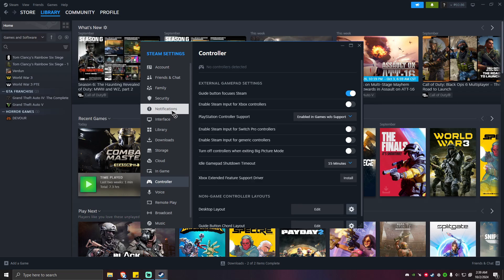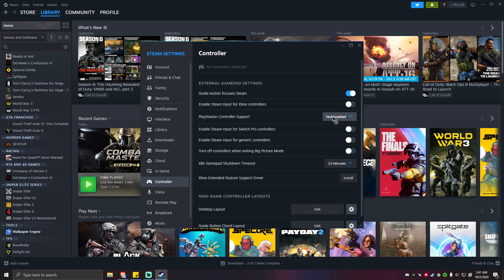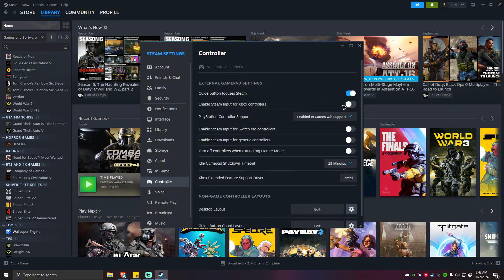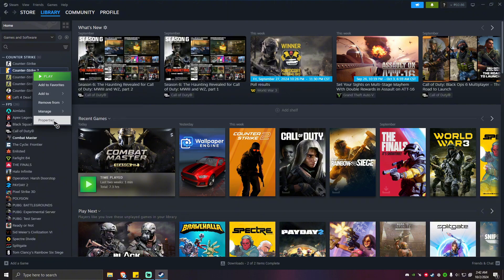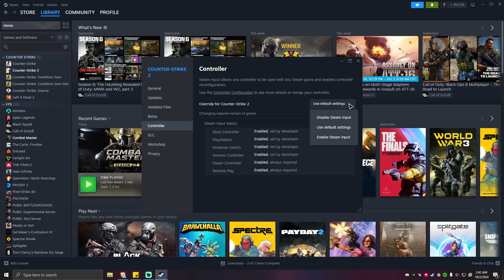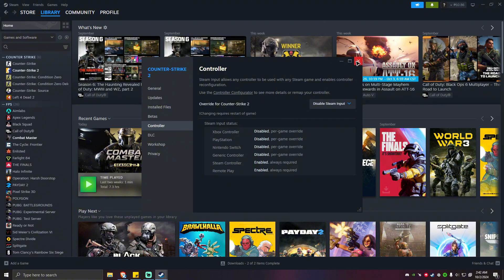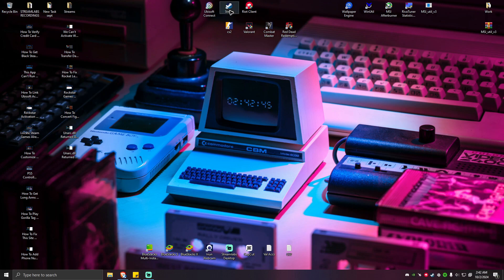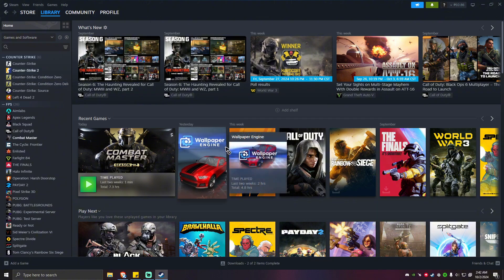How To Fix Steam PS5 Controller Showing XBOX Buttons - Full Guide (2024)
Welcome in this video I will show you How To Fix Steam PS5 Controller Showing XBOX Buttons.